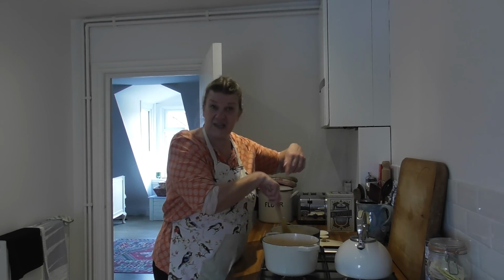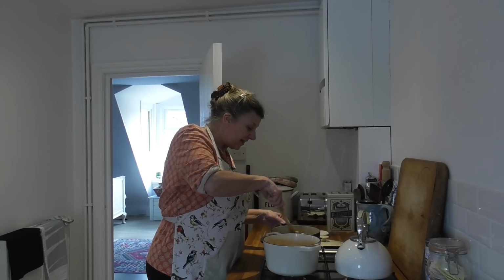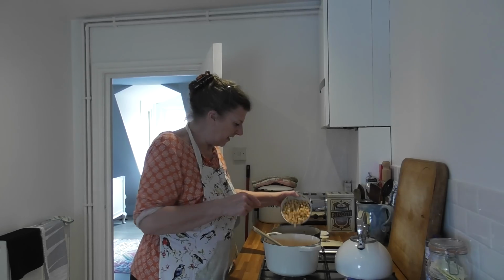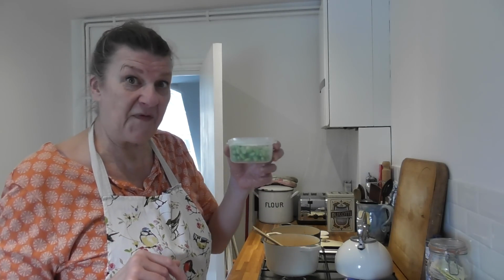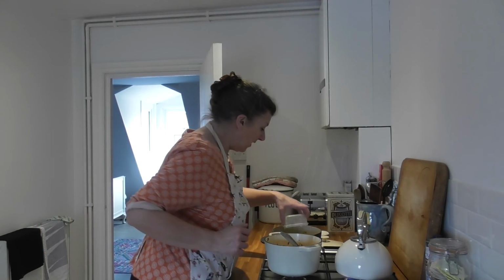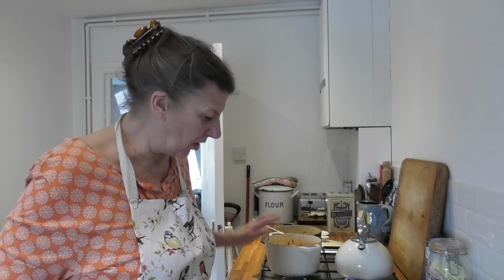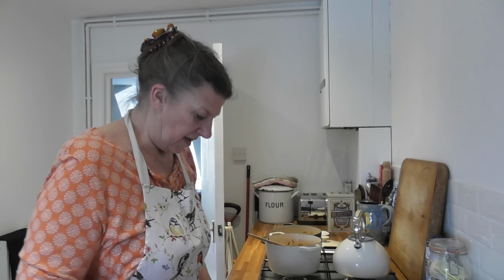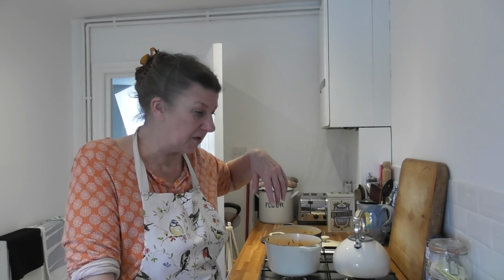At Home: Cooking & Chatting: Edamame, Hospital & 80s TV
I'm doing some batch cooking (as usual) and chatting as I go...about myriad things including the fabulousness of Edamame beans, a recent hospital visit and some (almost cringey) 80s TV. Get your walking shoes on or grab a cuppa and sit back with me while I cook and natter.

Please be kind and respectful when you share comments and opinions.

Living a simple life. and finding joy in each day.